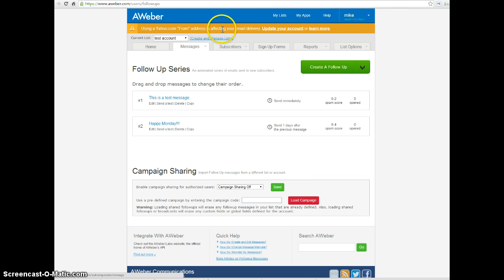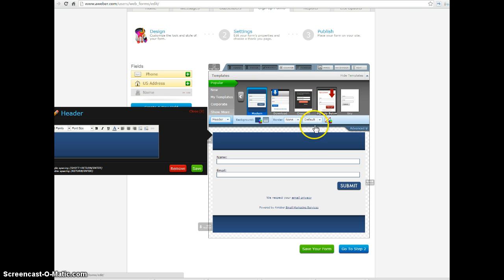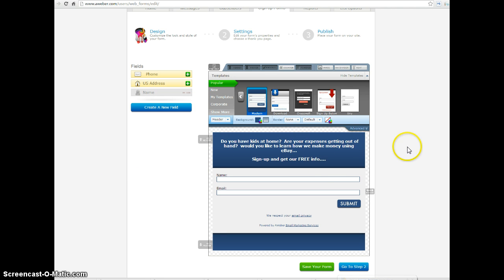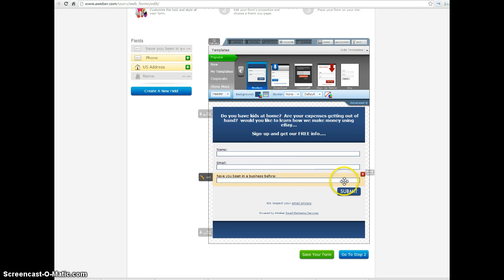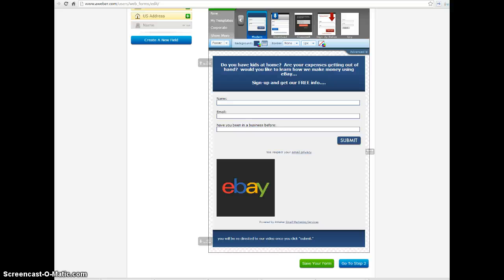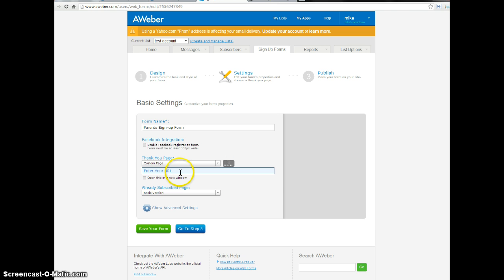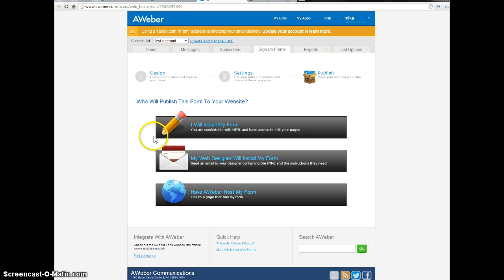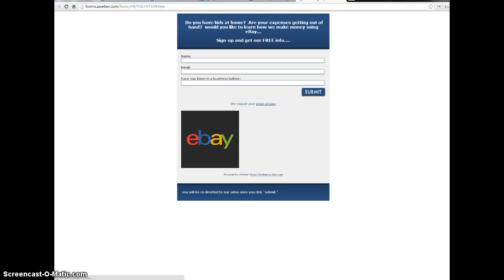Email Autoresponder - Aweber Review (custom sign-up form)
Email Autoresponder - Aweber Review.  This is a beginners training session on how to get started with Aweber.  If you are new to using an email autoresponder, this video series will help get you started in the right direction. My Aweber Review will show you how to create both follow-up and broadcast messages.  I also show you how I use their web forms to create leads.  This email autoresponder training can work with any business model.